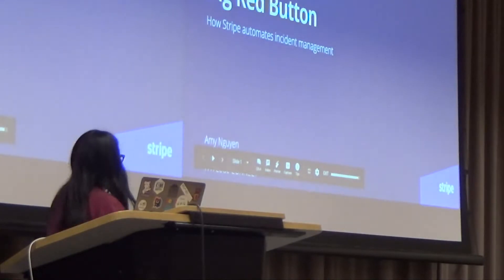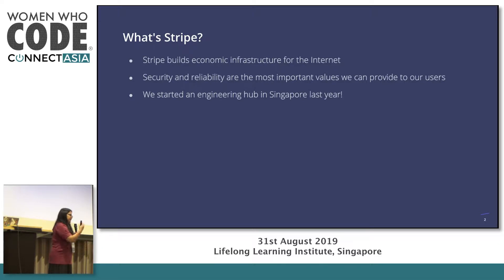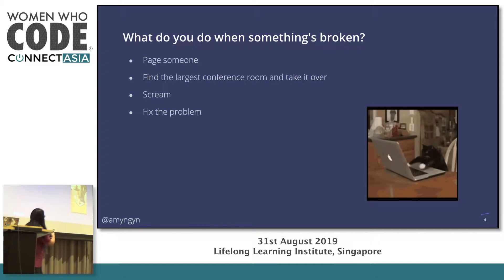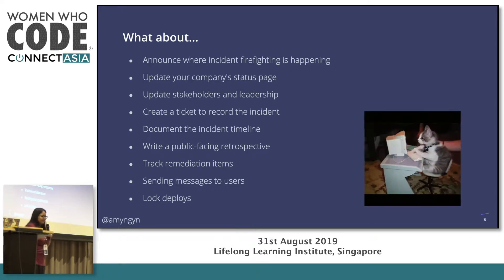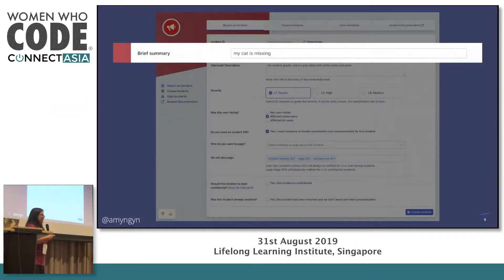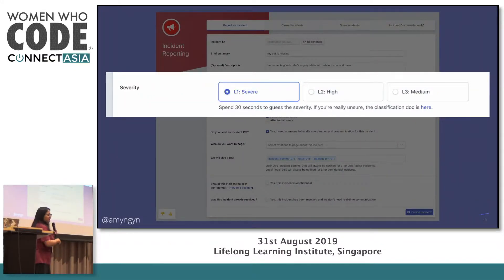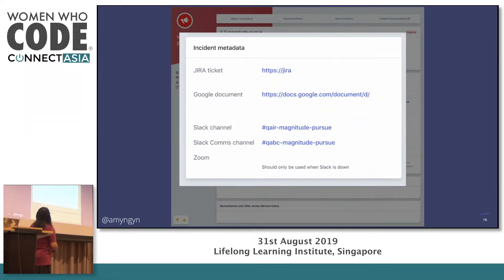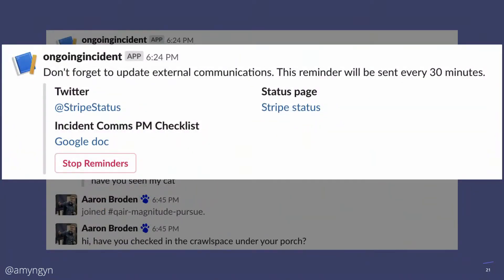How to Automate Incident Management with Big Red Button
Speaker: Amy Nguyen

When an incident starts, ten different things need to happen at once. You need to get an incident commander, you need to get all the right people in the room, you need to mitigate the incident, and you need to stay organized. At Stripe, we've built a tool for automating as much of the routine tasks as possible so responders can focus on what humans do best. In this talk, I'll show you the Big Red Button, a web form that sends emails, creates JIRA tickets, opens Slack channels, sends pages, and more. We'll talk about the unique constraints of this tool (such as, how much incident metadata do you ask for up-front?) and how our incident management philosophy influenced our design.